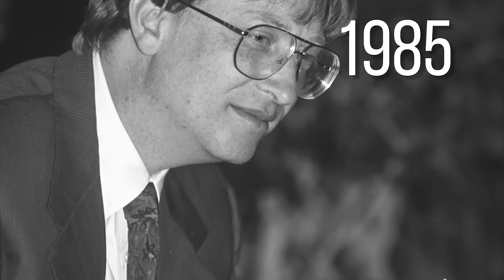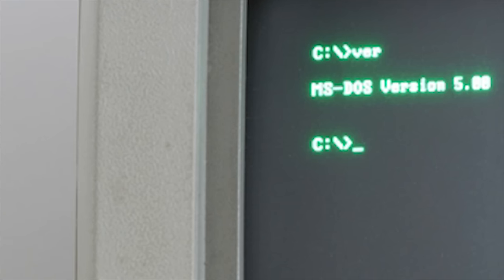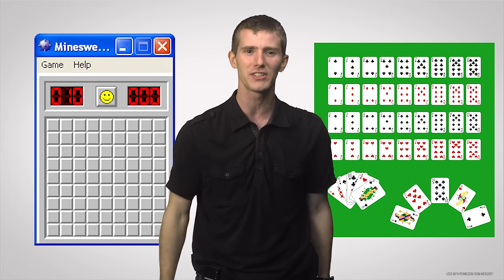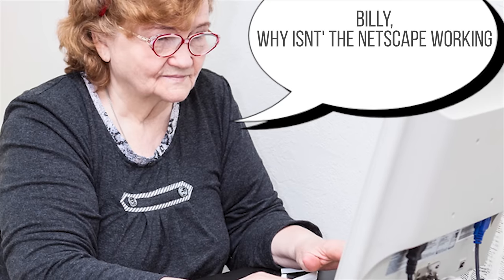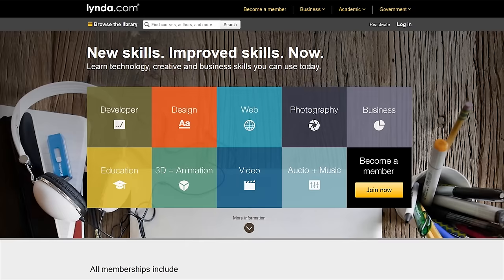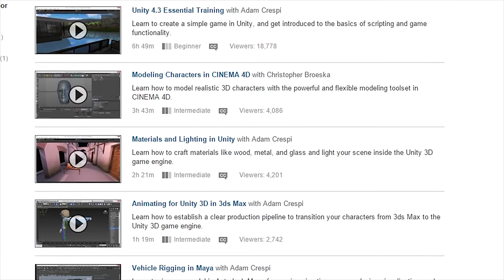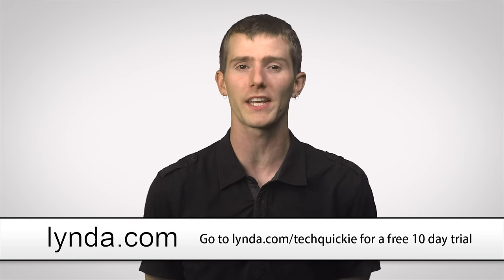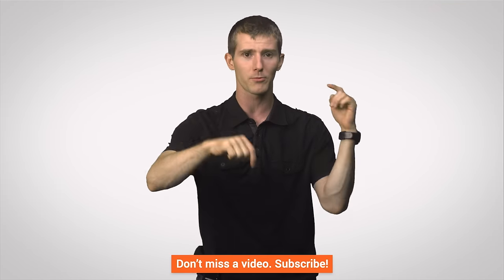Windows Versions As Fast As Possible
Microsoft Windows has a long history of both successes and slip-ups. How did we get from Windows 1.0 in 1985 to Windows 10 today?